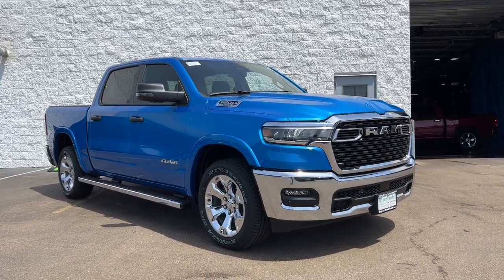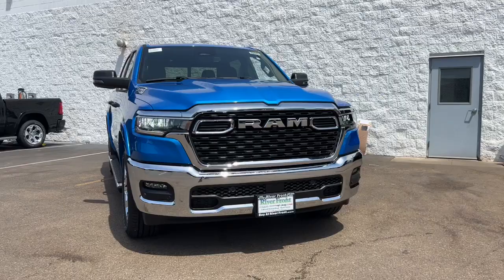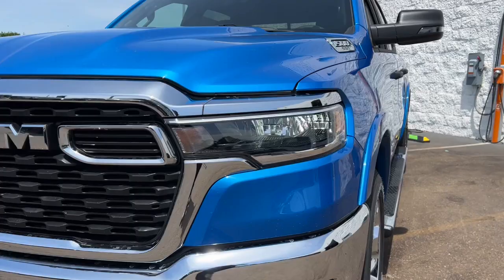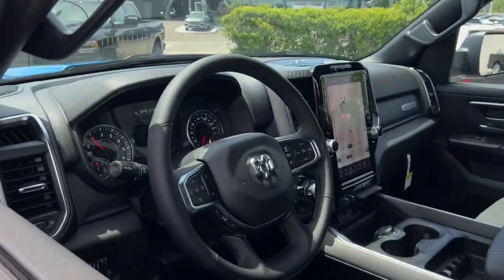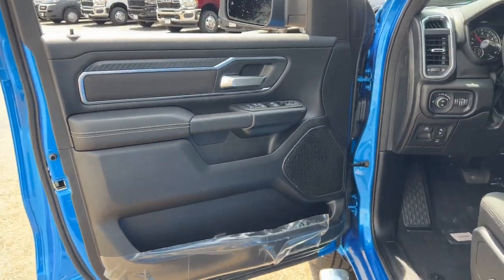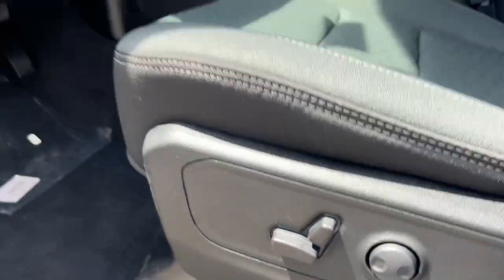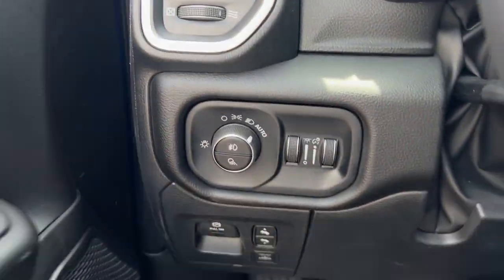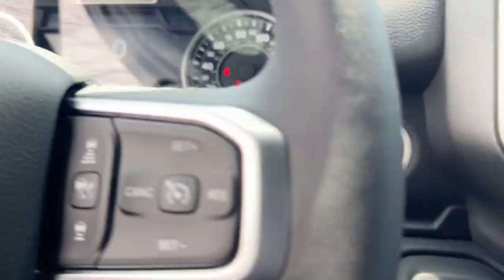2025 Ram 1500 Big Horn/Lone Star St. Charles, Aurora, Glendale Heights, Naperville, North Auror...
New 2025 Ram 1500 Big Horn/Lone Star available at RiverFront CDJR located in 200 Hansen Blvd, North Aurora, IL, 60542.

This could be the car for you, the  2025  Ram 1500. The Ram 1500 strikes the perfect balance between tough strength and passenger comfort. Its fuel efficiency, impressive towing capacity, and safety features make it your go-to vehicle. The following are some of this vehicles highlighted options: Heated Steering Wheel
, Apple Carplay®/Android Auto®, Touchscreen Infotainment System, Navigation System, Keyless Entry, Premium Sound System, Satellite Radio, Heated Mirrors, Fog Lamps, Back-Up Camera. Don't do the job unless you can do it right. Drive the truck that has the capability you need. The Ram 1500.